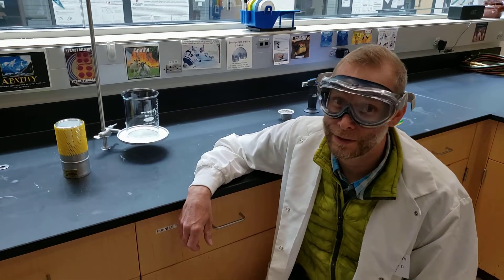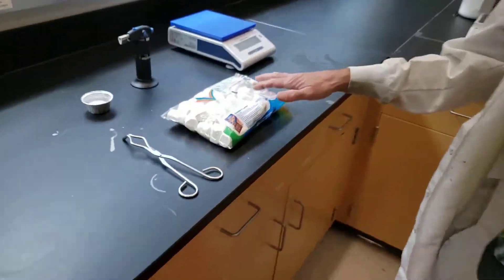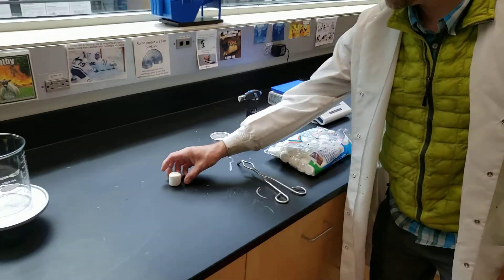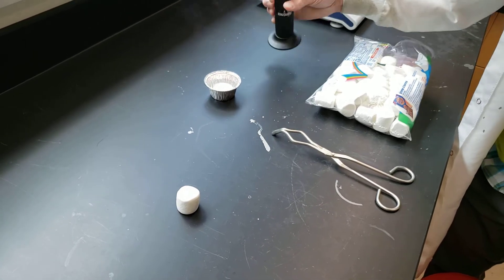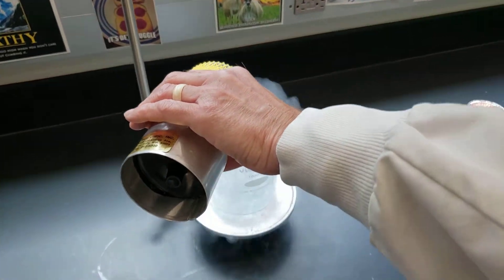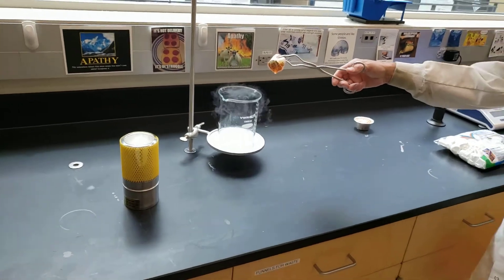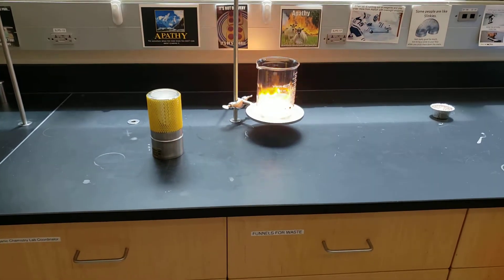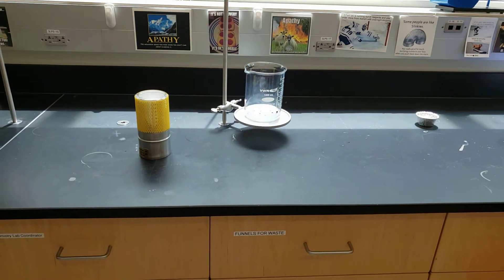Burning a marshmallow in liquid oxygen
This demonstration shows how much energy is in a regular 25 calorie marshmallow.